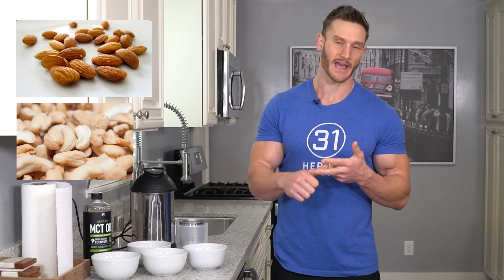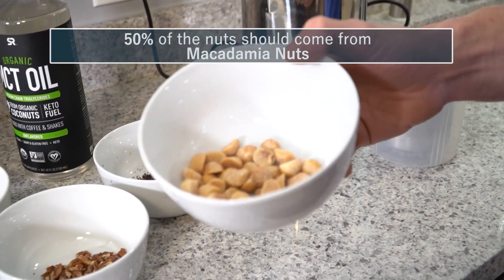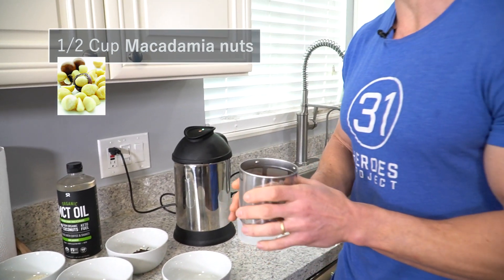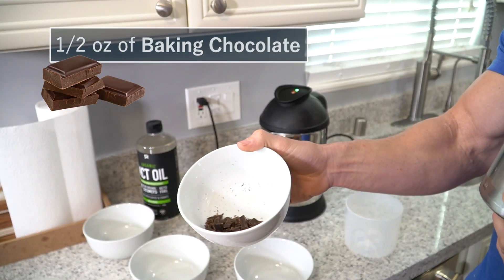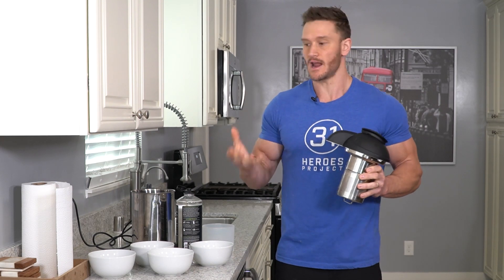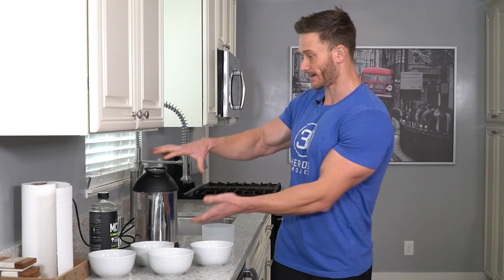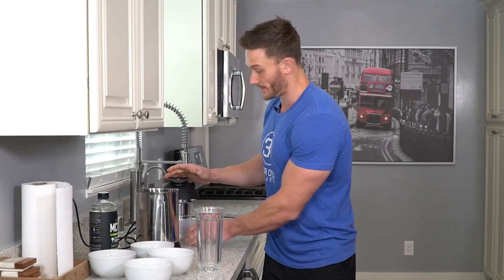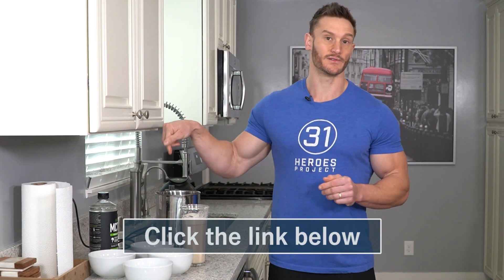Stop Buying Expensive Nut Milk: Here’s How to Make it CHEAP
Save $15 on an Almond Cow Nut Milk Maker (discount automatically applied)

Stop Buying Expensive Nut Milk: Here’s How to Make it CHEAP- Thomas DeLauer

Nut milks are a great dairy alternative, but they can be on the pricey side... which is why I want to share how I make my own nut milk at home. Enjoy, and I’ll see you in the comments!